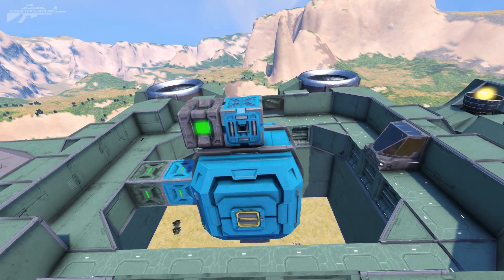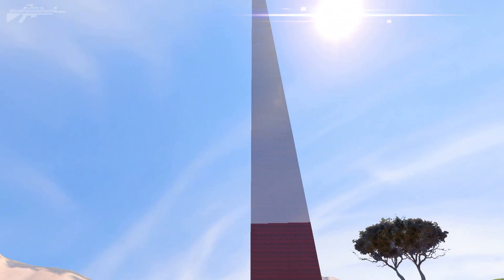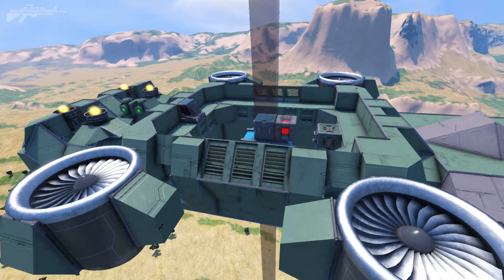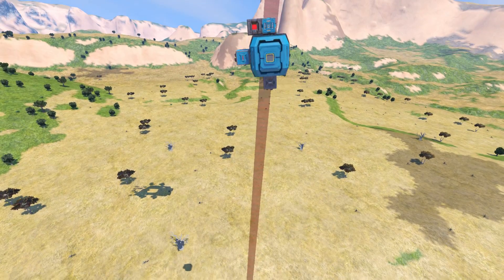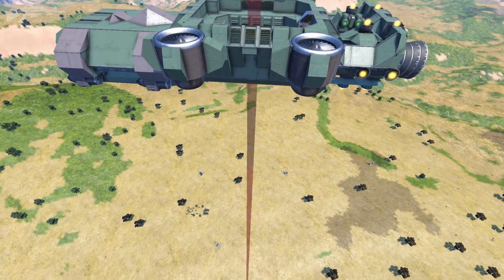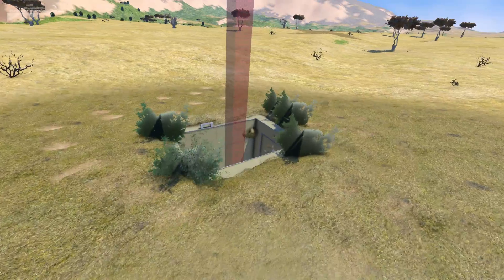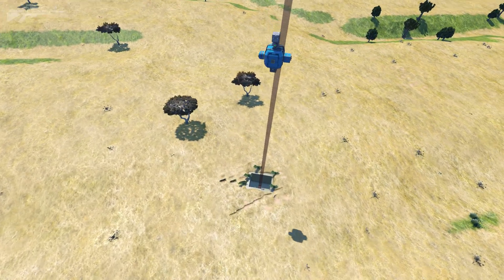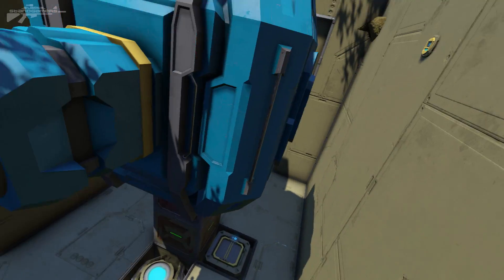Space Engineers - Laser Parachute Care Packages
Ever wanted to drop your supply's into your outpost from high altitude accurately and with a system that requires little parts or complex coding well just line up with the laser and release.